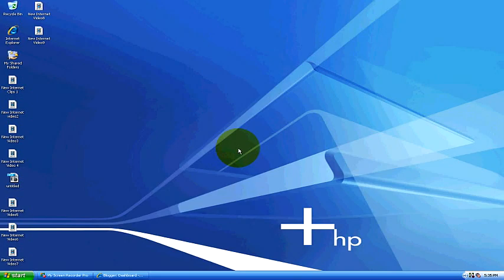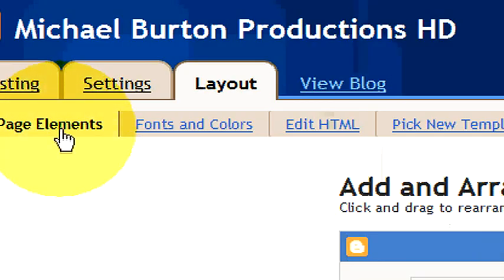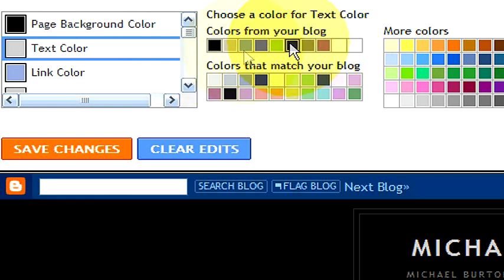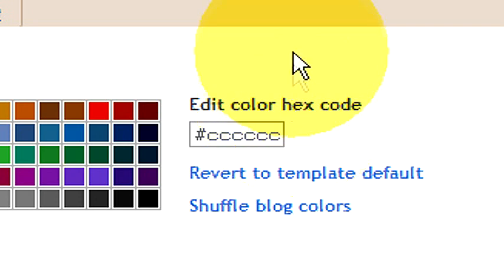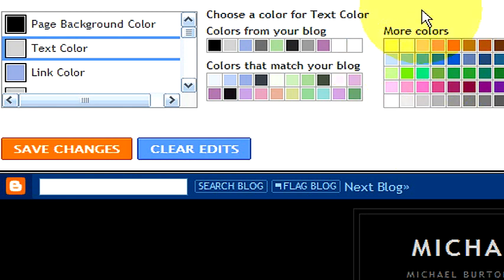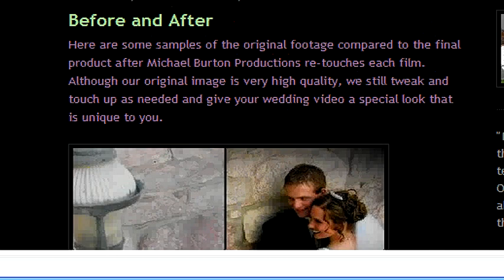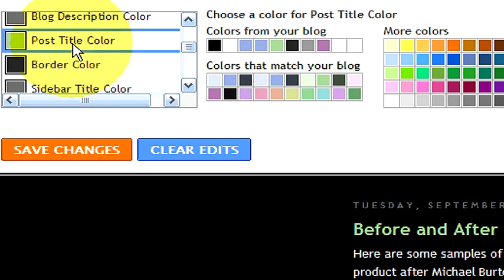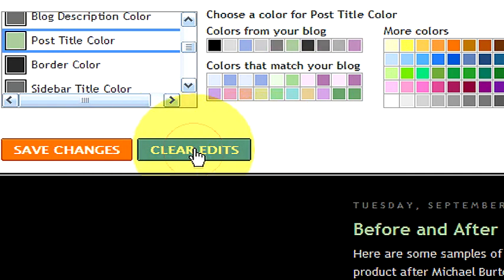Internet Guide : How to Change Text Color of a Blog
Change the text color of a blog by selecting the "Fonts and Colors" section of the blog's "Layout" settings and choosing the desired color option; bloggers can preview colors before selecting them, but be sure to save changes once the desired color has been determined. Customize the look of a blog site by trying out different text colors with the easy steps in this free video tutorial on social networking from an Internet professional.